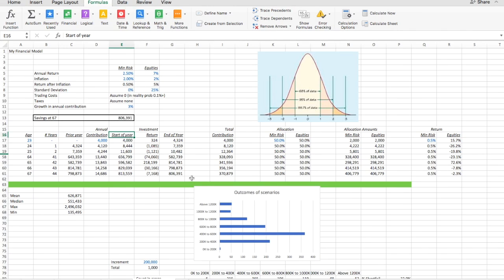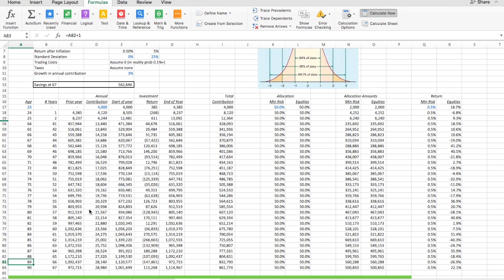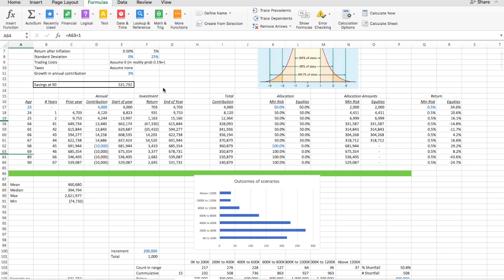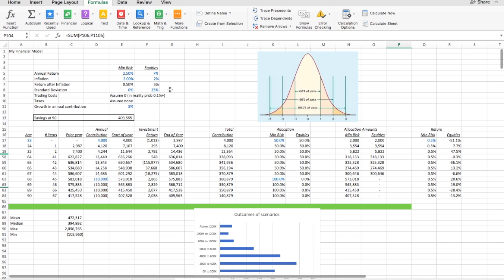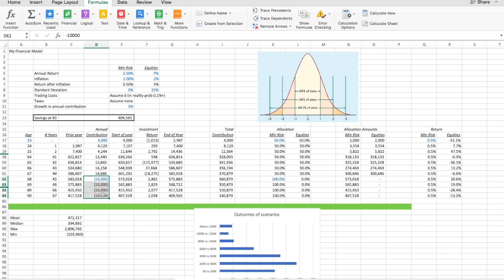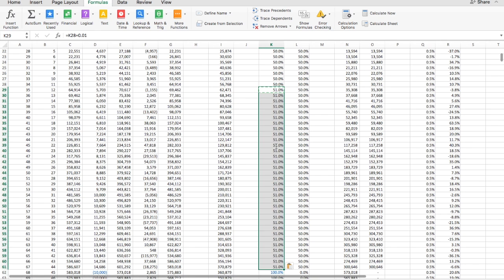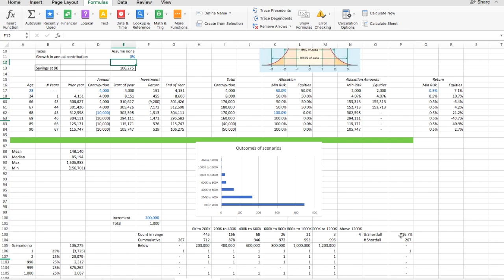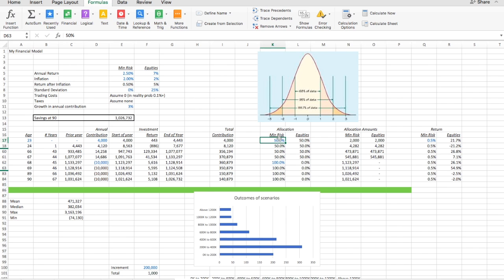Build your own Financial Planning Spreadsheet (part 5) - adding retirement spending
In this video we add retirement spending to understand better what our cash needs will be in different cases. Cash needs may be a one time need, or spread out over a period, but the model can be adapted to accommodate most cases.